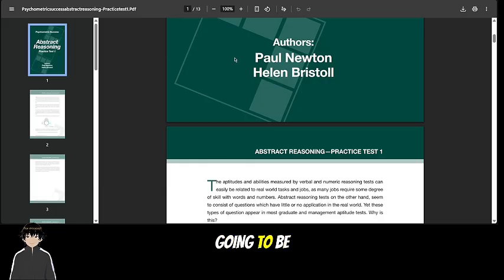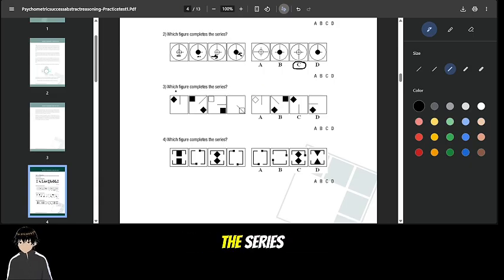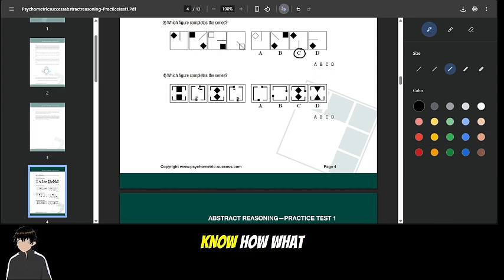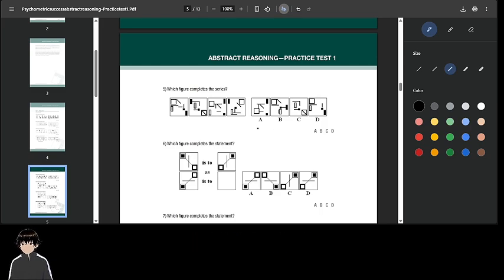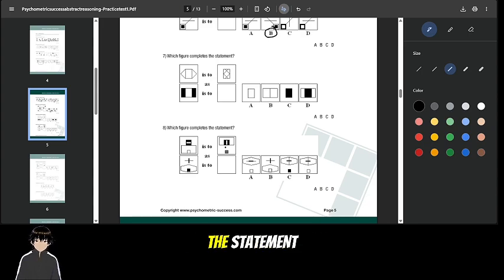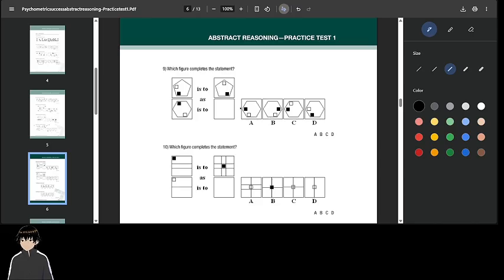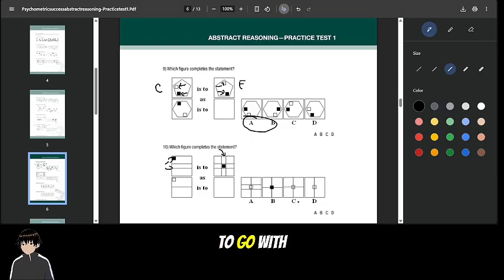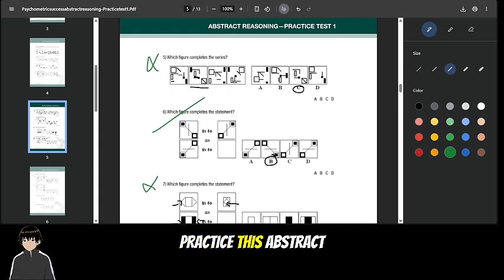Abstract Reasoning Test